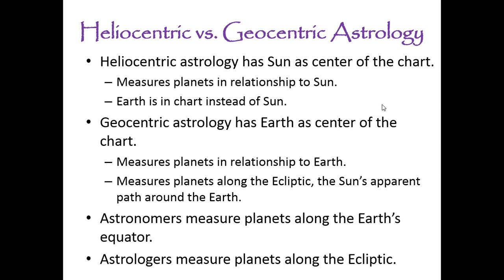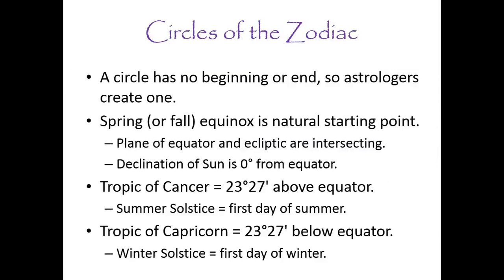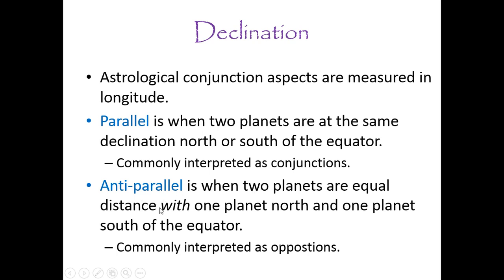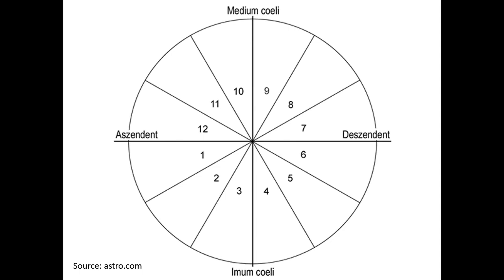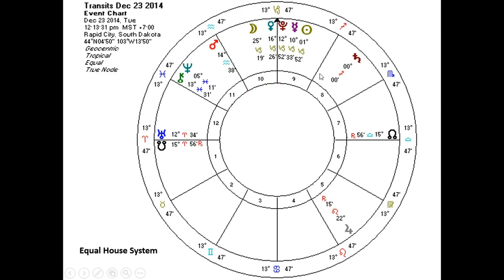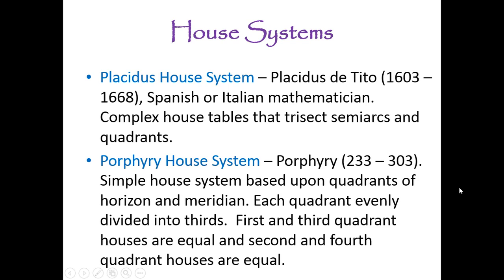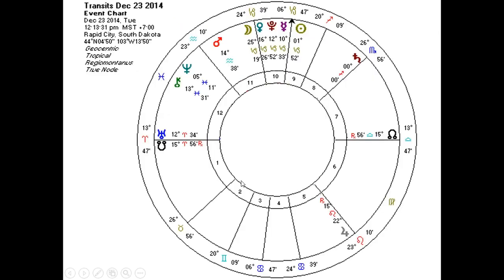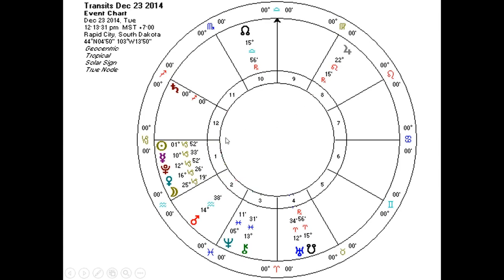Segment 1 - Different House Systems